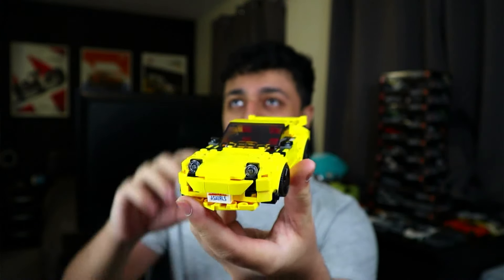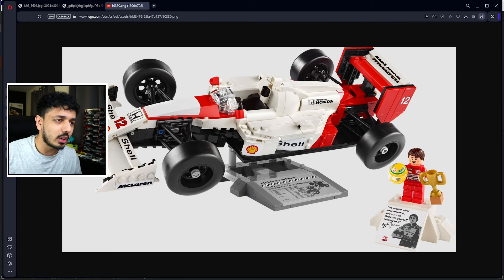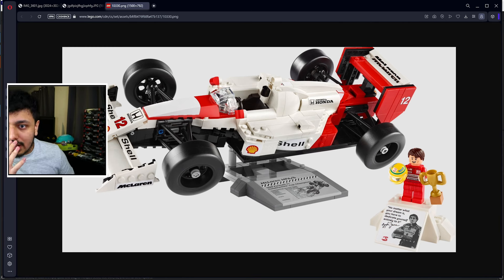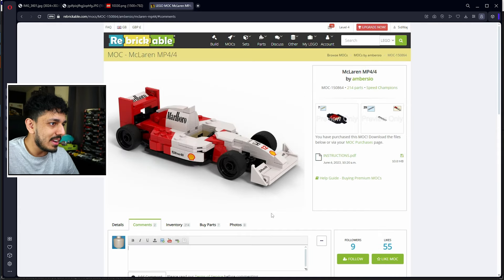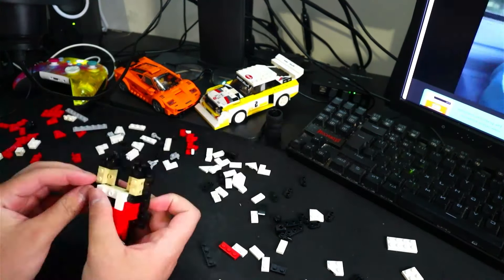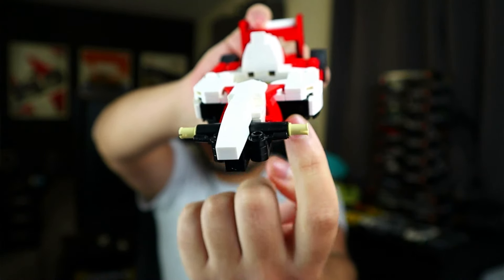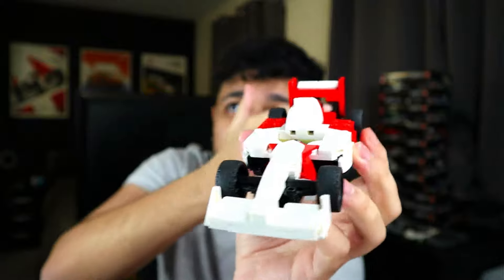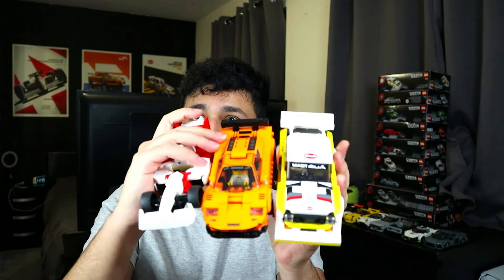BETTER! Than The Set! Custom Speed Champion | Ultimate LEGO Poster Project: McLaren MP4/4 Review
Welcome back!!

In This One, this is the poster project!! the 3 automobilist posters that I have in the background that I want to get those 3 cars in LEGO Speed Champion scale! 2 official and one custom! the Audi Sport Quattro S1, Mclaren F1 & McLaren MP4/4 F1 Car! and these videos follow this series